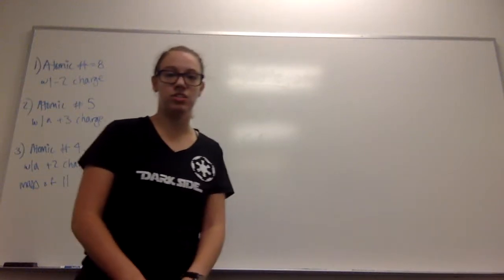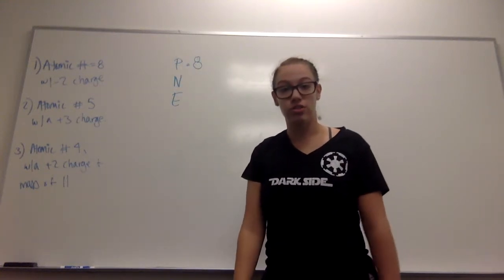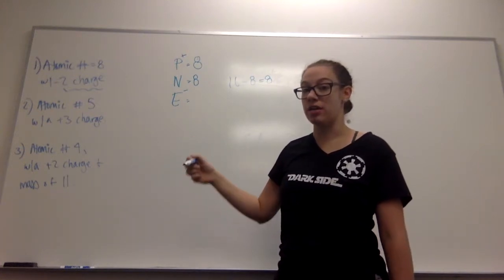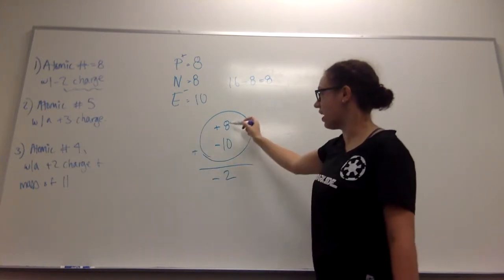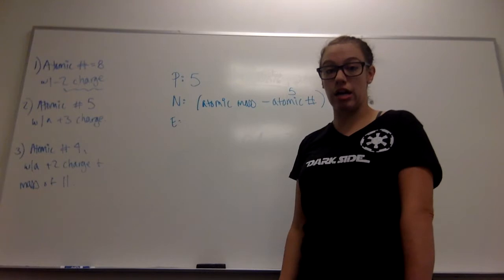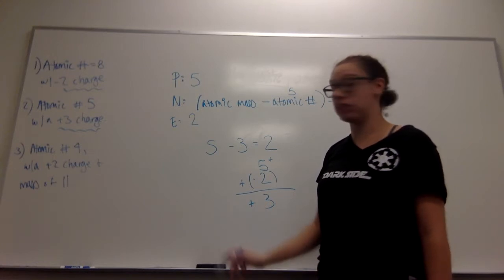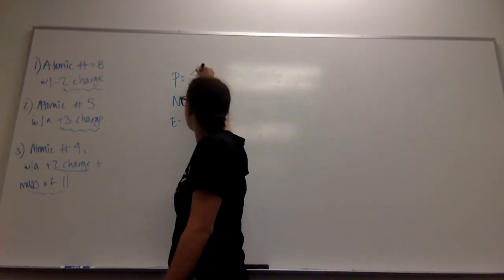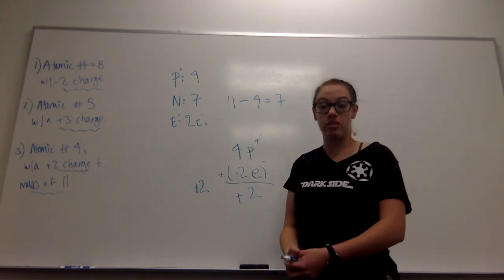Calculating Protons, Neutrons, & Electrons Answers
Calculating Protons, Neutrons, & Electrons (with isotopes & ions) answers